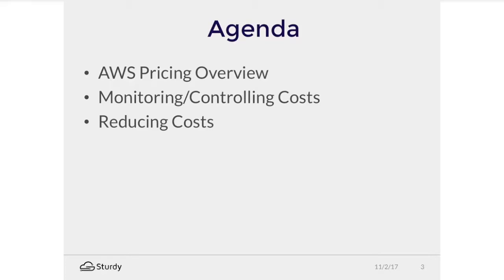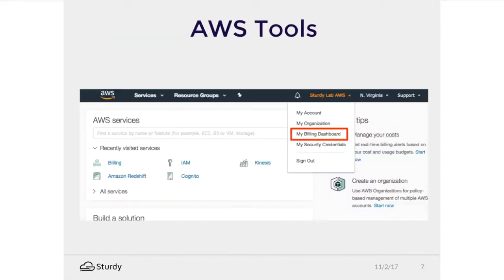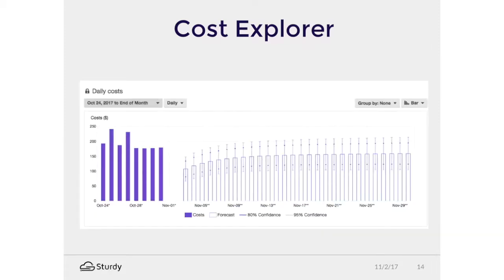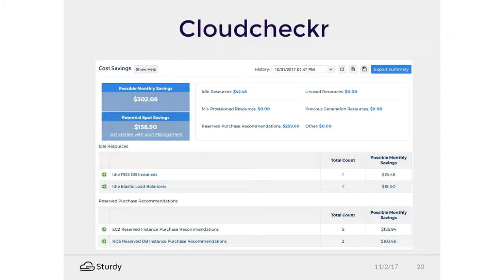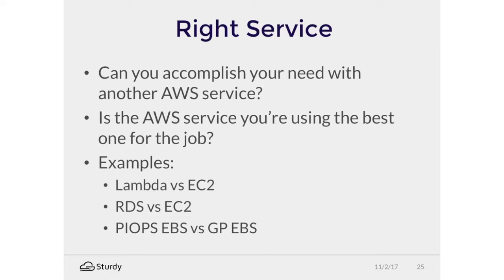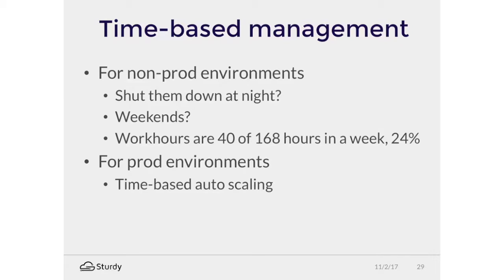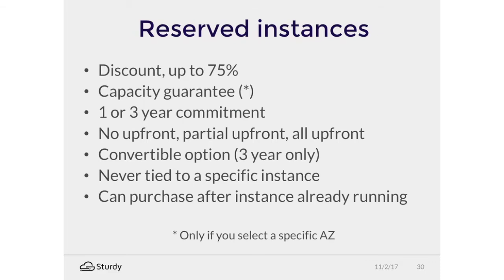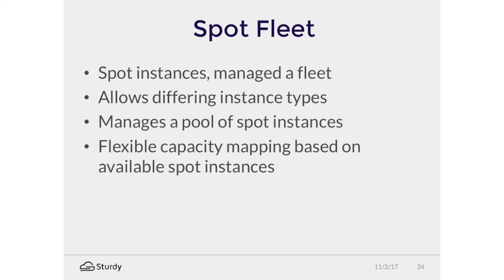Sturdy Webinar- Strategies to Optimize Amazon Web Services Costs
This webinar is presented by Sturdy CTO Tolga Tarhan.

Description:
As organizations increase their adoption of AWS cost and control, cost management becomes a fundamental part of a successful journey in adopting the cloud. AWS provides organizations with deep functionality, flexible purchasing options and a growing portfolio of tools to manage and optimize their costs. In this session, we will cover the fundamentals on how to understand the principles of cost optimization, how to leverage best practices, and how to track, monitor and control AWS spend.